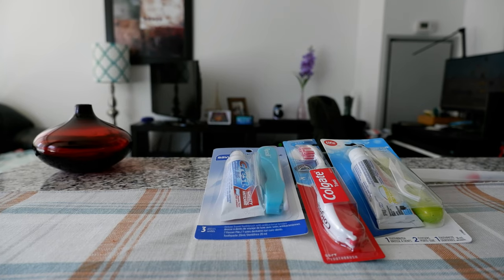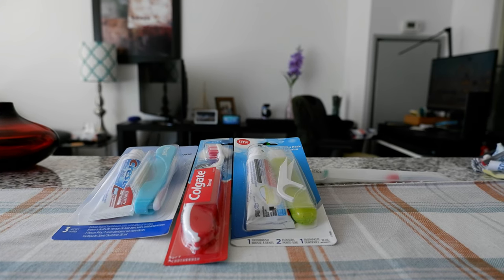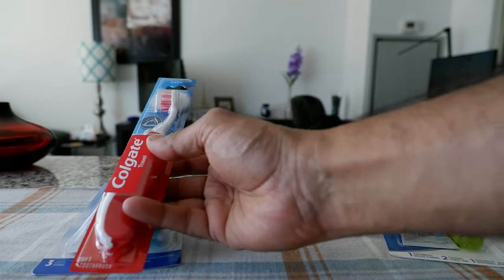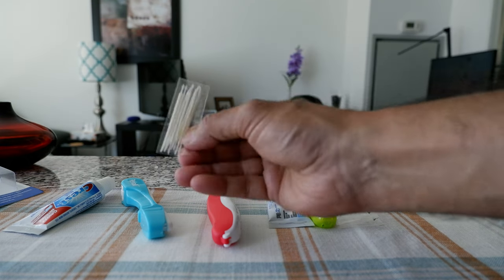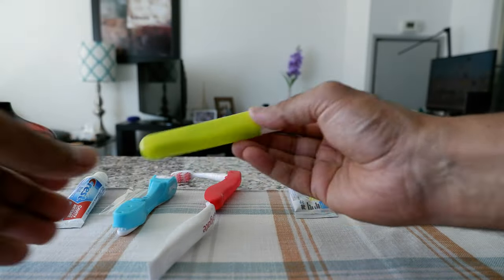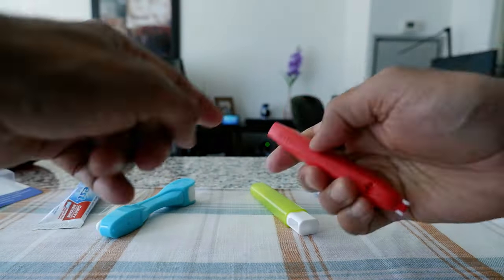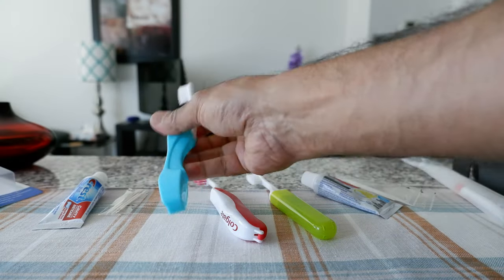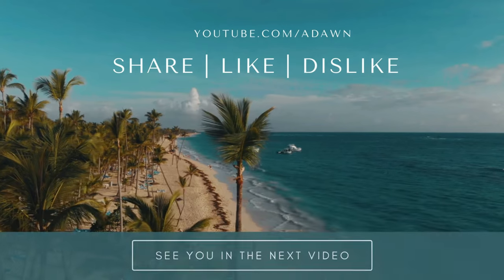How To Pick The Best Travel Toothbrush For Your Next Trip | Best Travel Accessories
Best Travel Toothbrush  | Top Portable Travel Toothbrushes

I don't like to keep a full-size toothbrush in my mini bag, which stays with me during the flight. My Carry-On bag usually enjoys travelling in the Overhead compartment, so I don't want to grab my carry-on just to get the toothbrush.

In today's video, I will compare and review 3 different travel toothbrushes. You may not find exactly the same at your location, but they will be very similar.

Items Shown: Savvy Travel Kit (Rexall), Colgate Travel Toothbrush, Life Brand Dental Travel Pack (Shoppers Drug Mart).

Chapters:
0:00 Intro
0:15 What You Need to Know About Travel Toothbrush
2:10 Different Travel Toothbrushes Compare
5:45 Conclusions - Travel Toothbrush